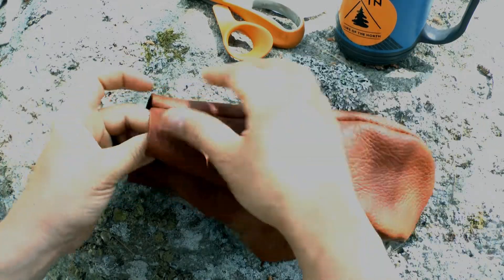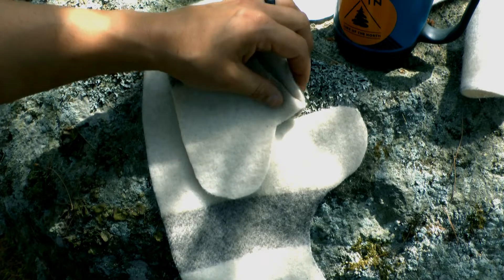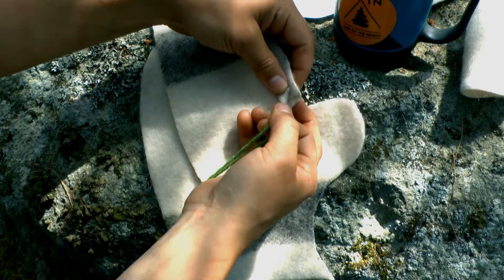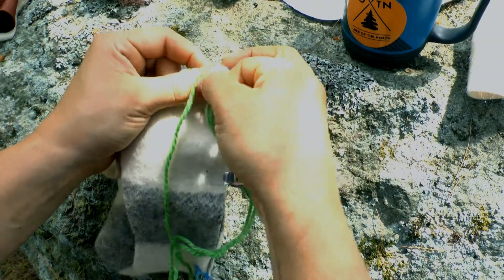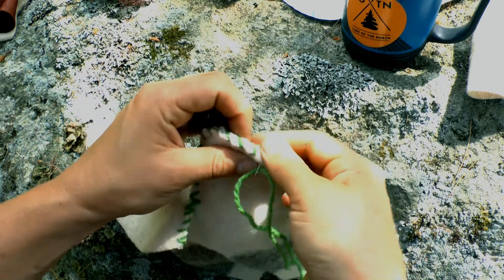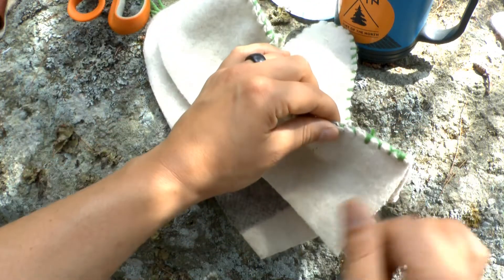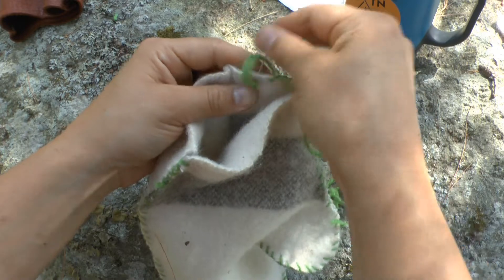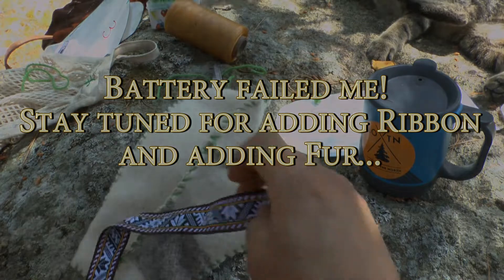Part 2: Mitten Wool Blanket Inners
Making a wool inner mitten from our DIY Mitten Kits